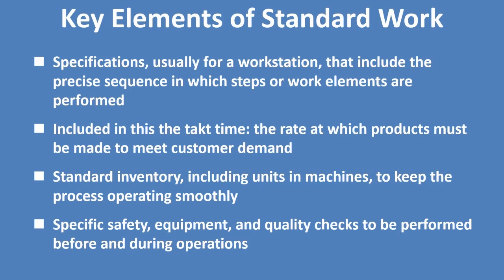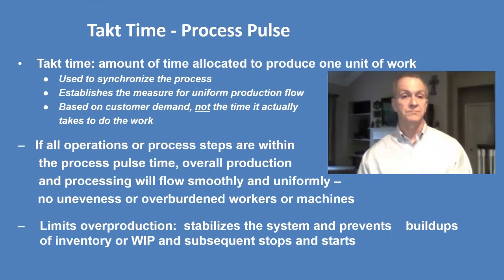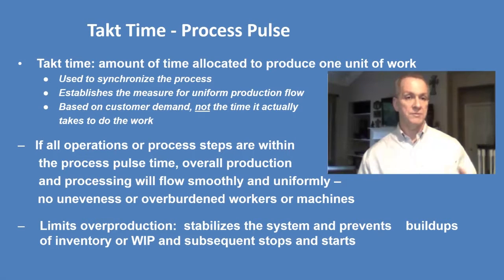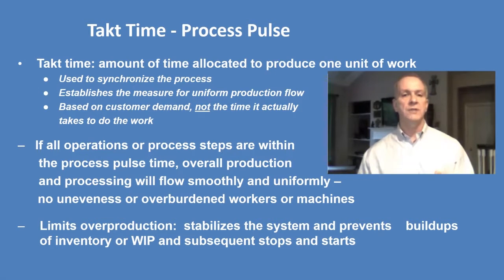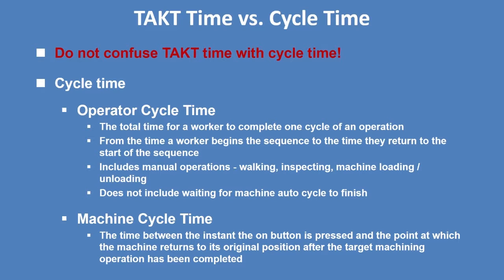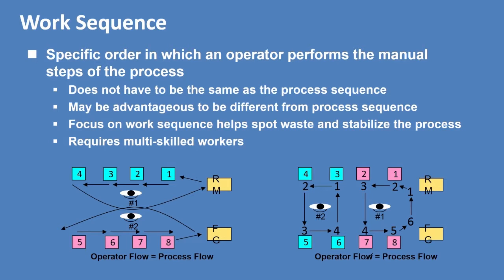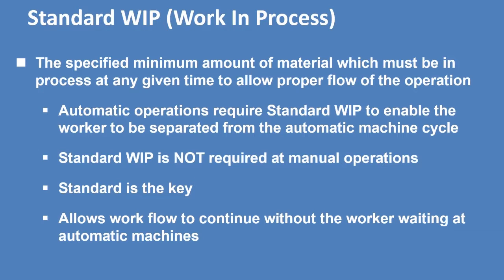Key Elements of Standard Work - Tools for Improving Daily Work on Petrolessons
Sample lecture on Key Elements of Standard Work. Full course Tools for Improving Daily Work available